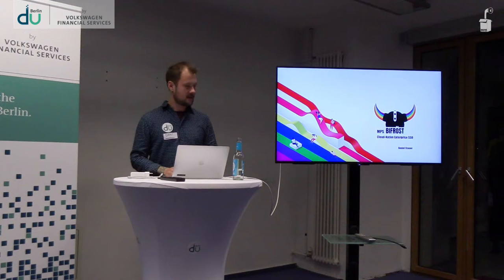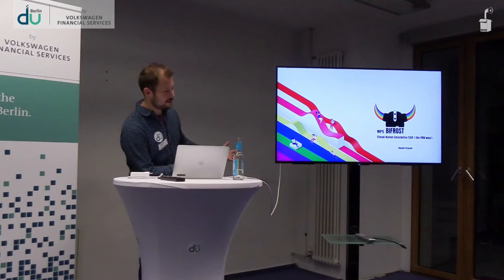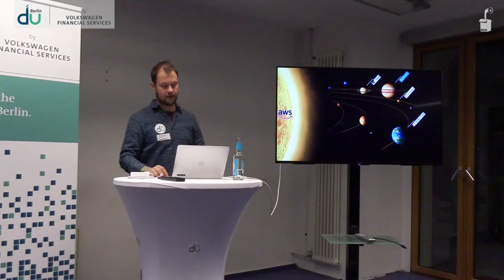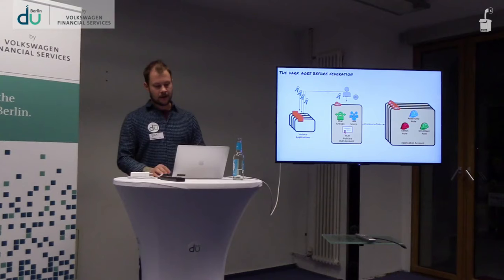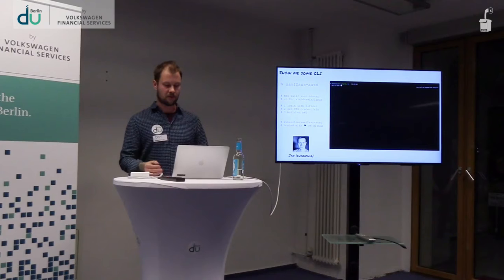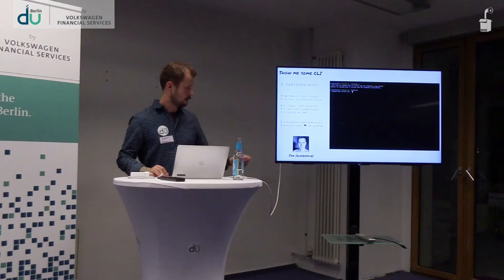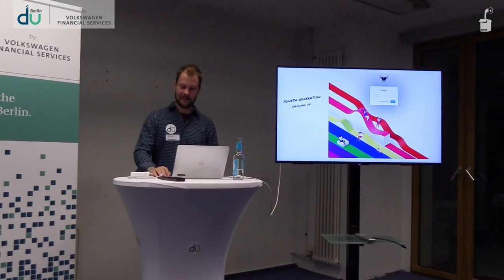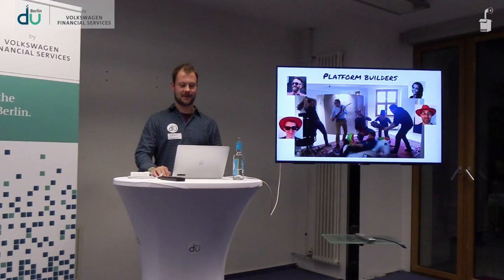BTConf Berlin Warmup 2018 - Daniel Stamer - Bifrost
MPS Bifröst is the modern cloud-native way to do Enterprise SSO. Come by and let us convince you that these things can actually be fun (and also to see and laugh at some of the interface designs we created along the way :D)

This was a talk from the Warm-Up Side Event a day before beyond tellerrand in Berlin.